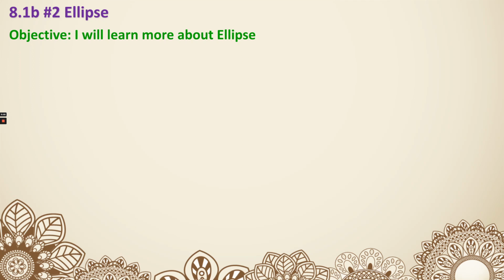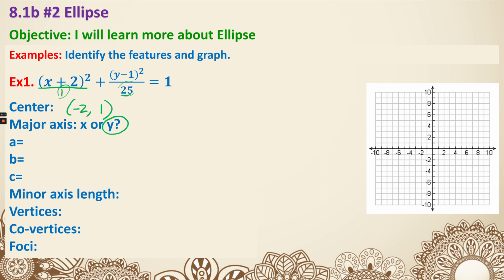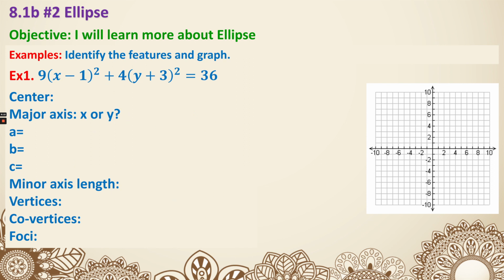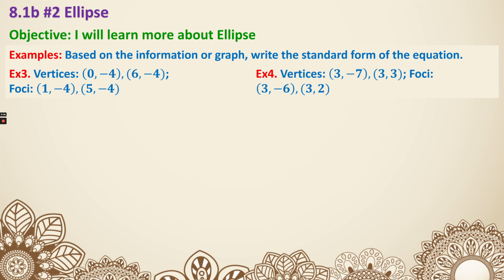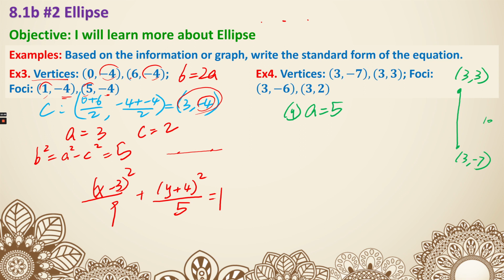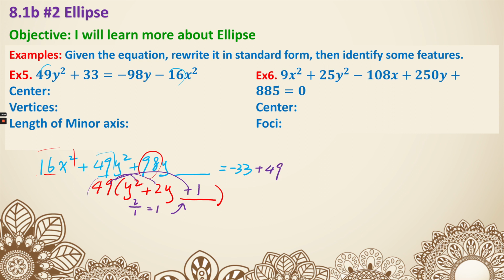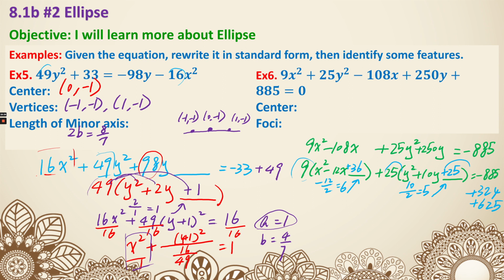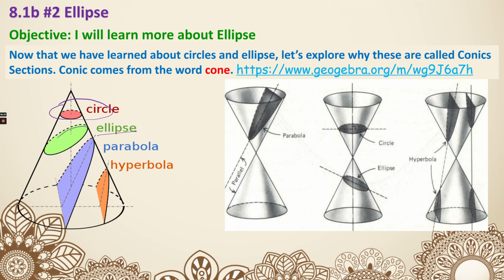S2H-8.1b #2 Ellipse 22-23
In this lesson, we are going to learn more about Ellipse, especially Ellipse NOT centered at the origin.